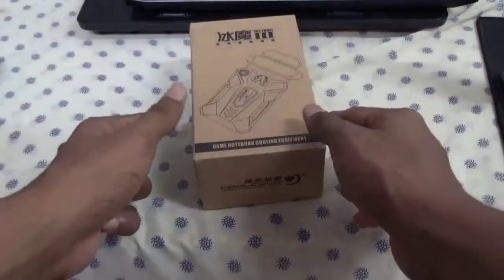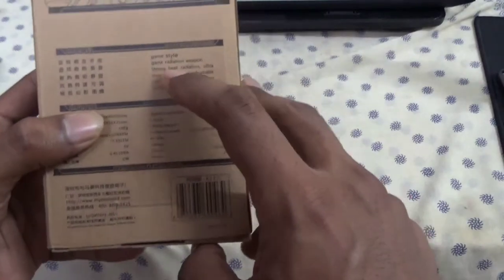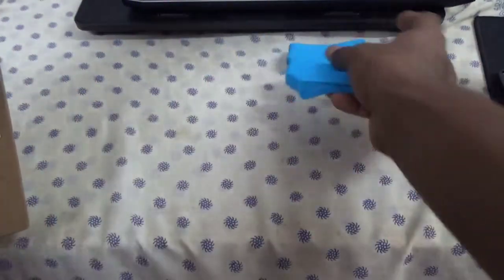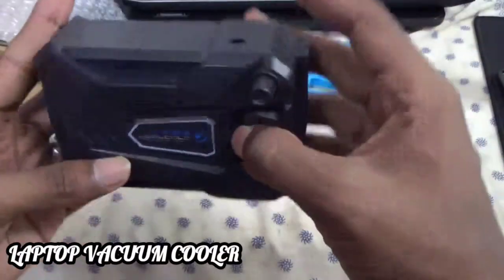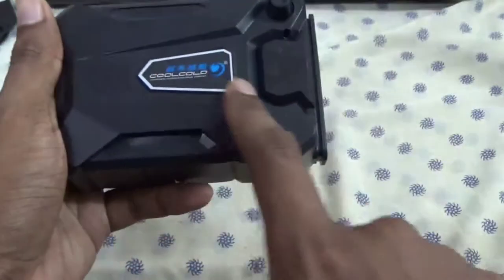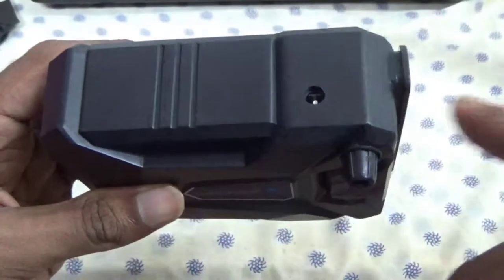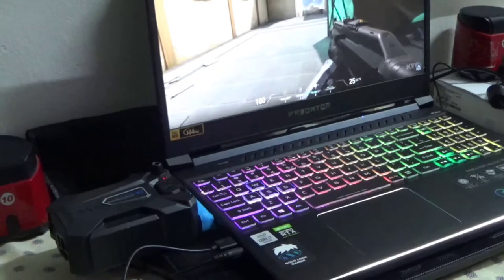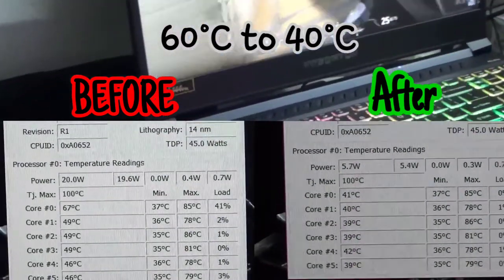Laptop Vacuum Cooler Unboxing and Short Review | Cool Cold | Best for Gaming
BI20110209
UW 00302 BASIC ENTREPRENEURIAL ACCULTURATION
SECTION 101

The content contained in this video is available under the Creative Common- Attribution.